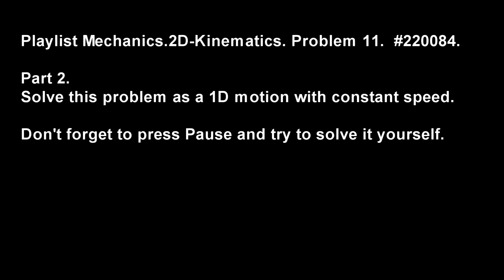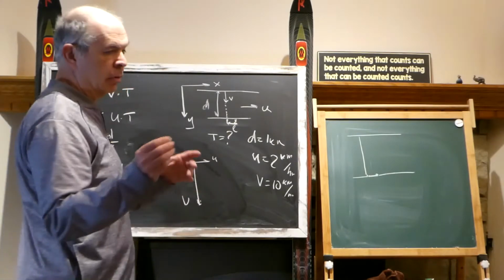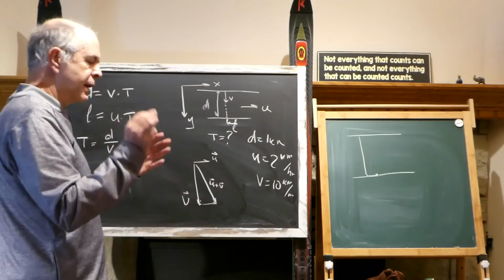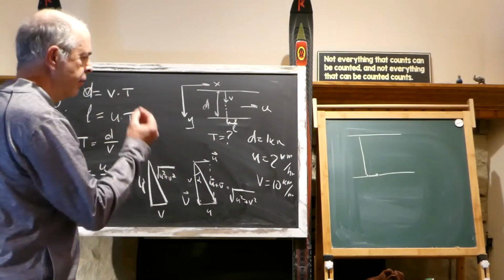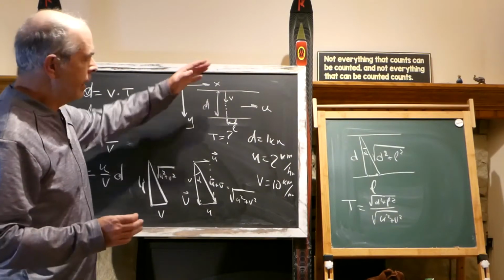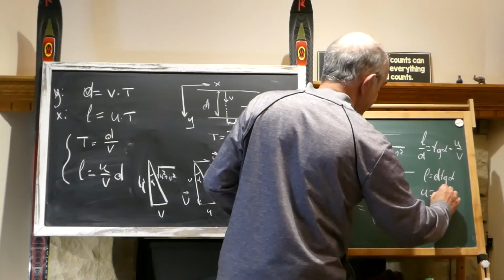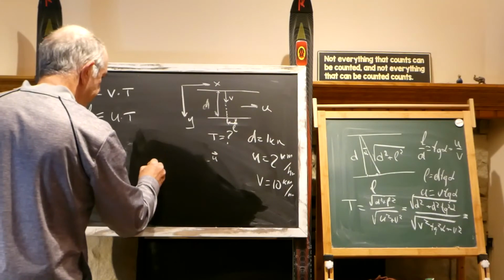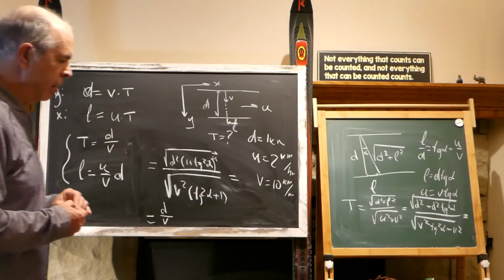11. Mechanics, 2D Kinematics. Boat river crossing. Part 2/3. 220084 Physics tutor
Problem: Boat crossing the river.